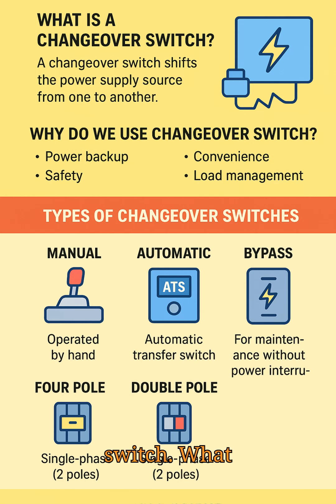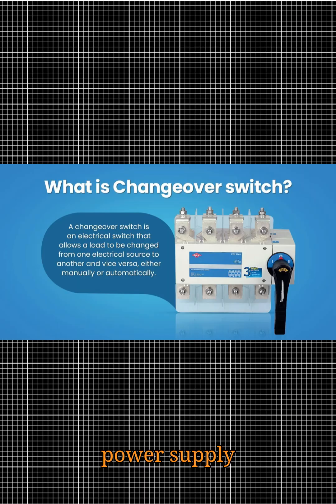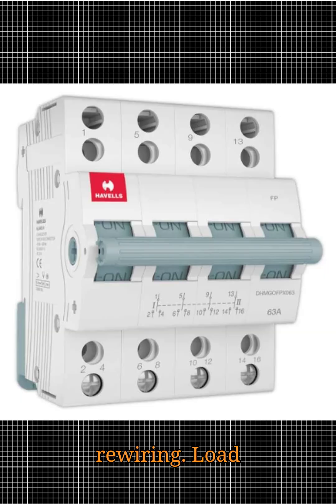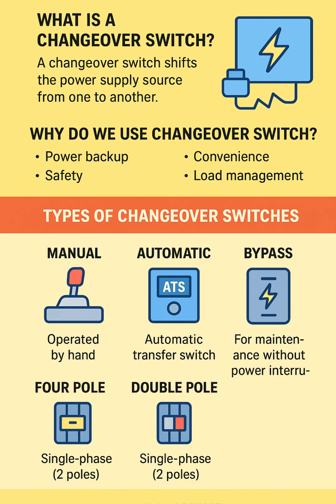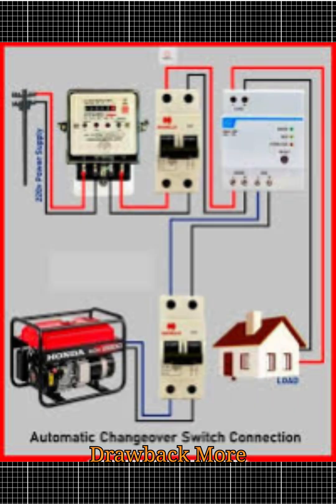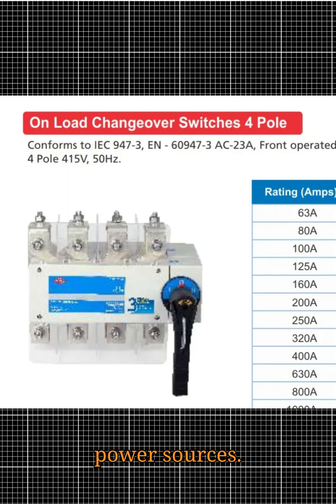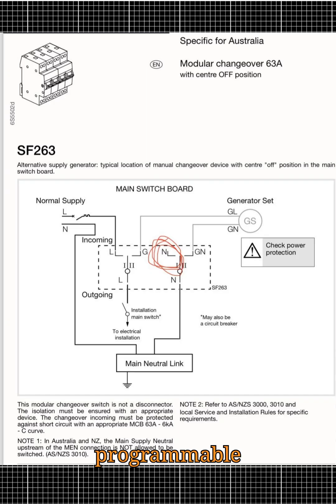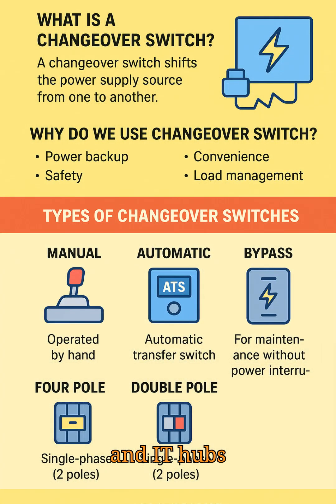What is a Changeover Switch? 🔌 | Simple Explanation & Uses #⃣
Ever heard of a Changeover Switch? 🤔
It’s an electrical switch used to transfer power supply from one source to another—like from main electricity to a generator. ⚡

👉 In this video, you’ll learn:
✔️ What a Changeover Switch is
✔️ Its types and functions
✔️ Why it’s important for backup power systems
✔️ Real-life examples of where it’s used

Perfect for students, electricians, and tech learners who want to understand electrical basics.